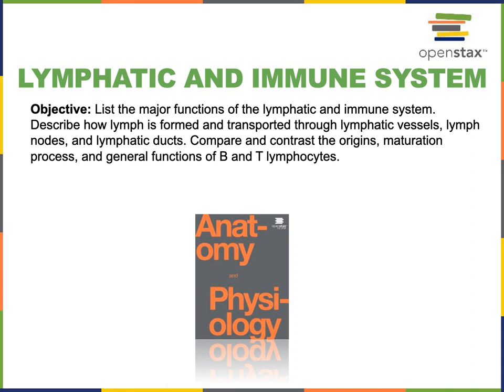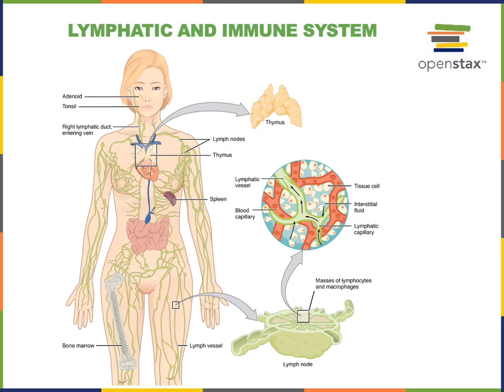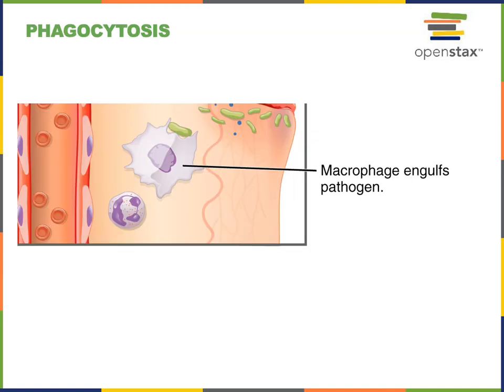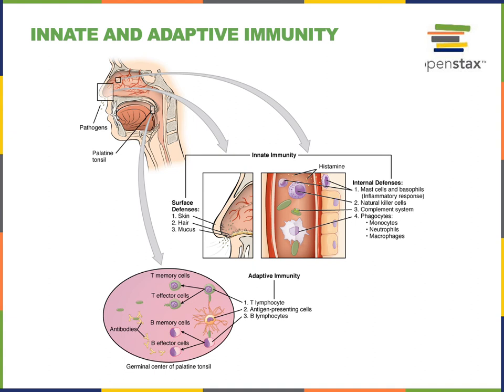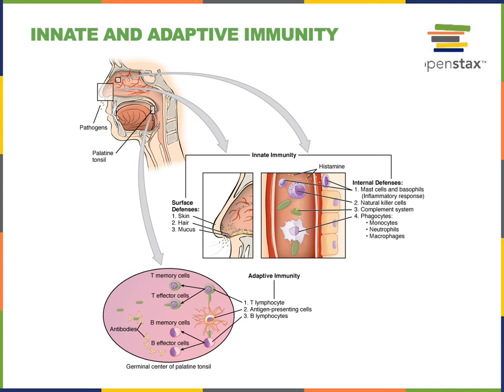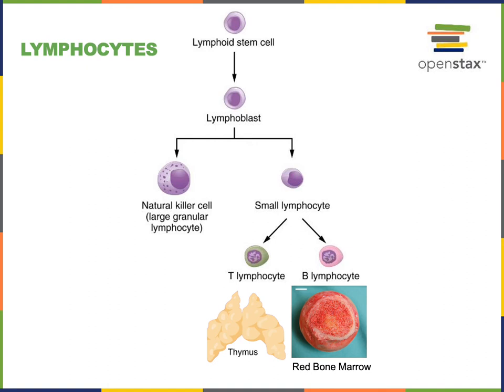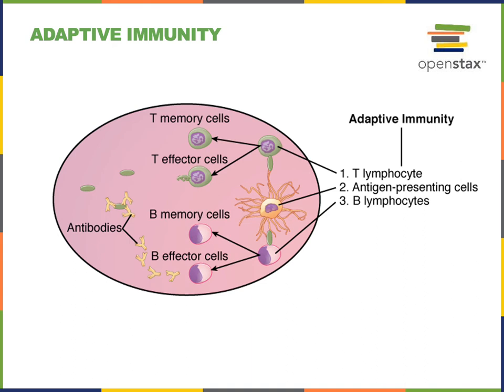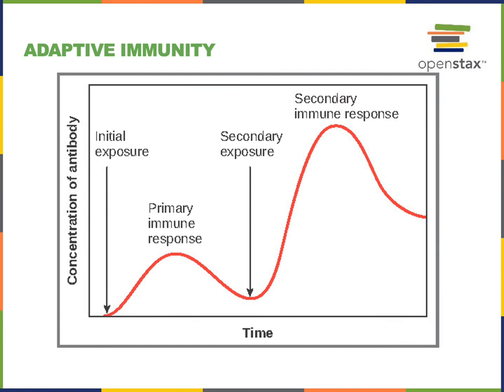Lymphatic and Immune System Part 1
Objective: List the major functions of the lymphatic and immune system. Describe how lymph is formed and transported through lymphatic vessels, lymph nodes, and lymphatic ducts. Compare and contrast the origins, maturation process, and general functions of B and T lymphocytes.